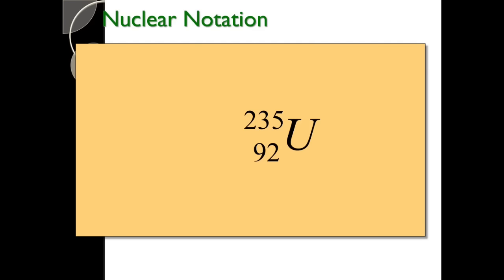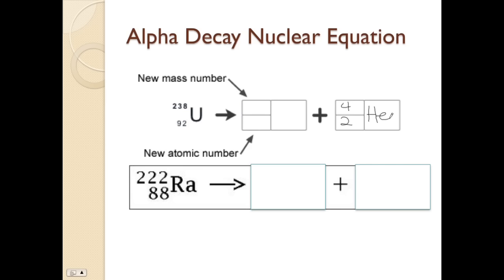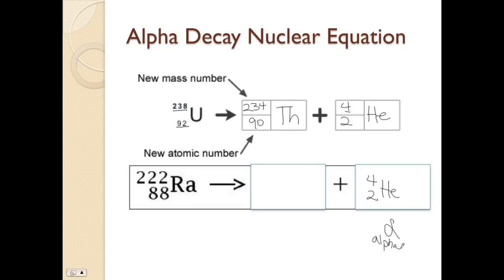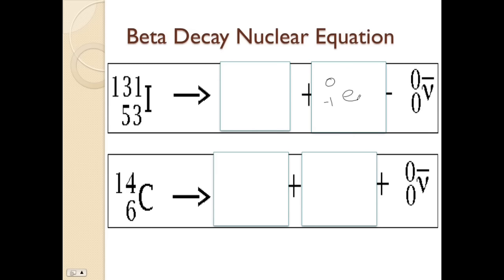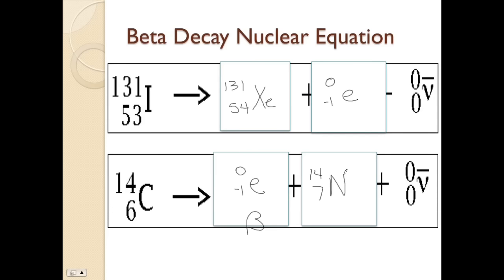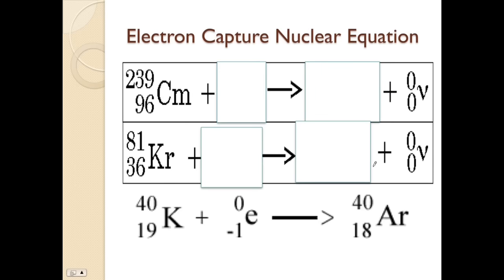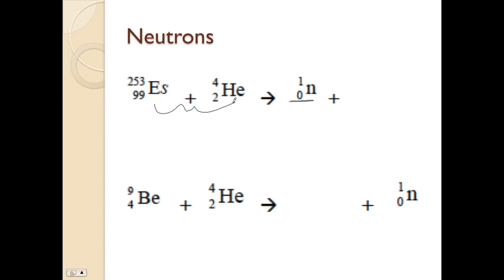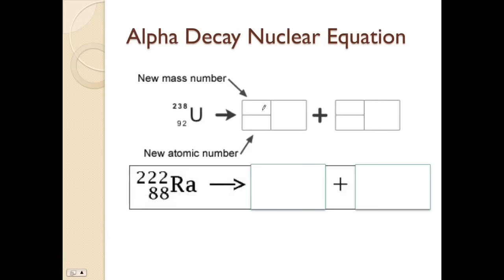12-1 Nuclear Decay Reactions